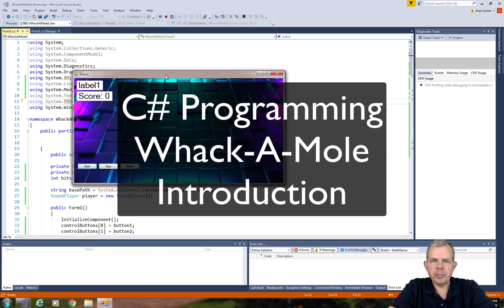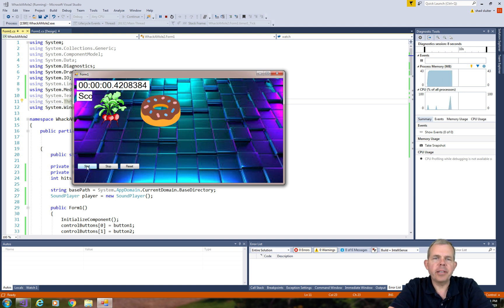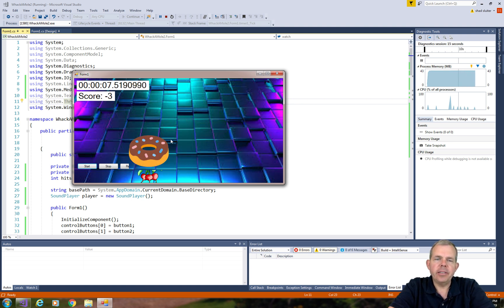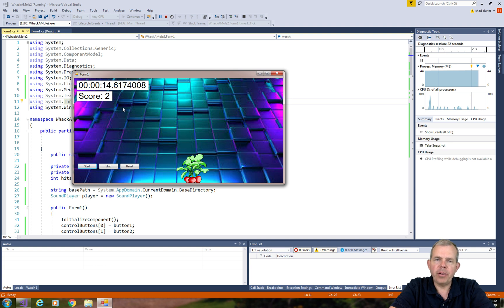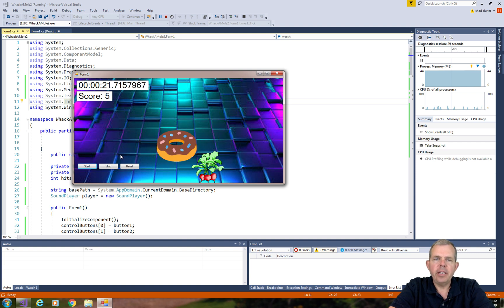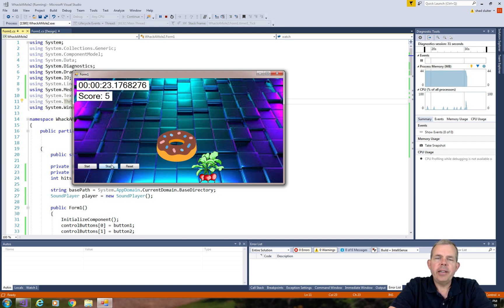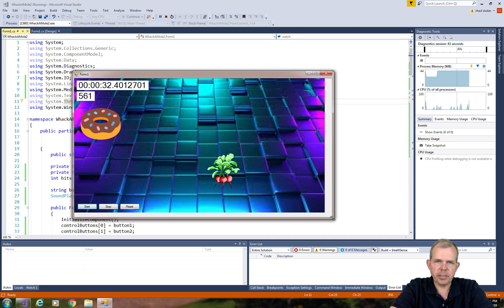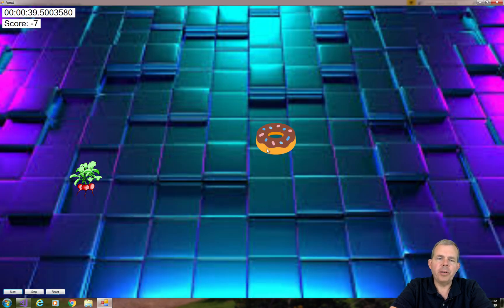Game Tutorial for C# whack a Mole 01 move graphics with timer event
Create a clickable target that randomly moves.   Whack-a-mole for Windows in C#.